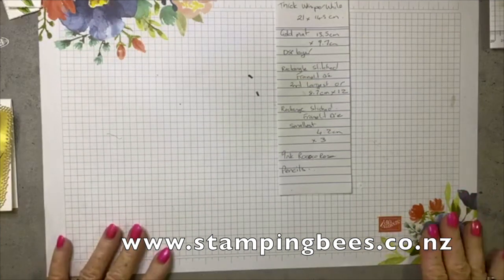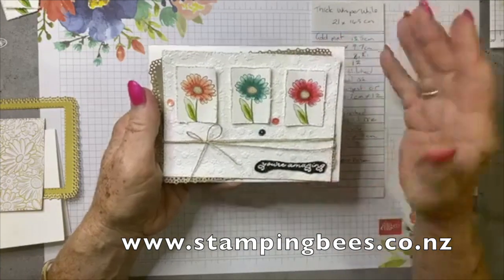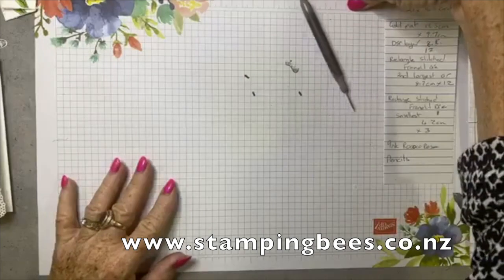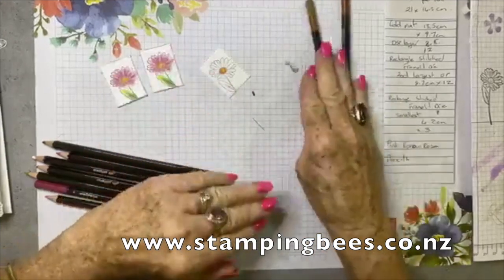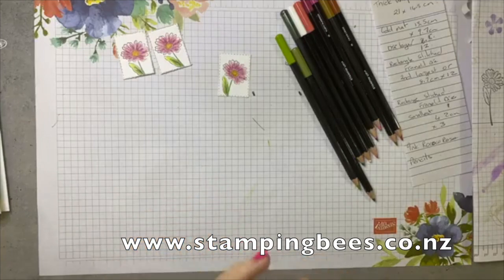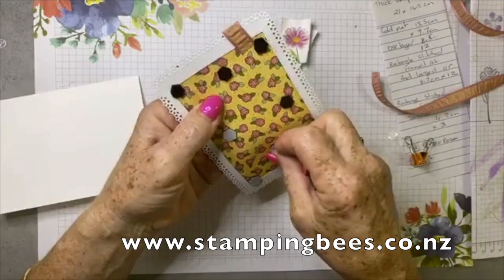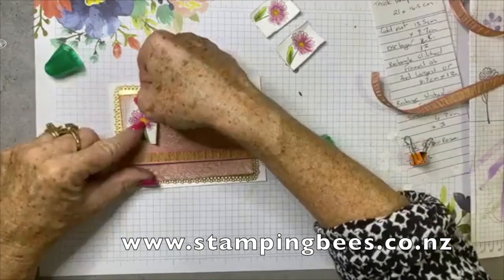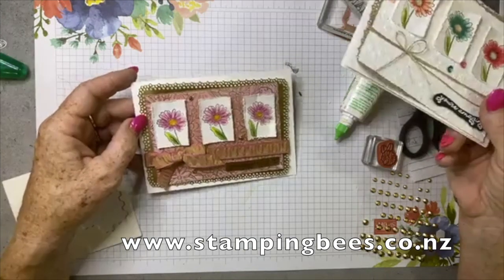Ornate Garden Flowers Lux Style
I have uploaded this from my Facebook Live and I have used the new Suite Ornate Garden. I love Gold, and Bling!
Happy Crafting
 Karen

or

Happy Crafting

Karen